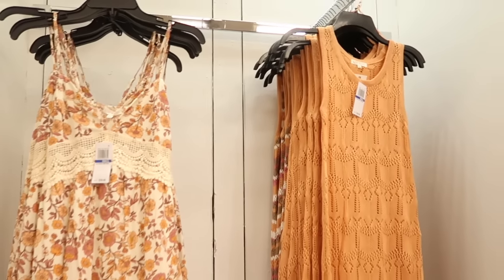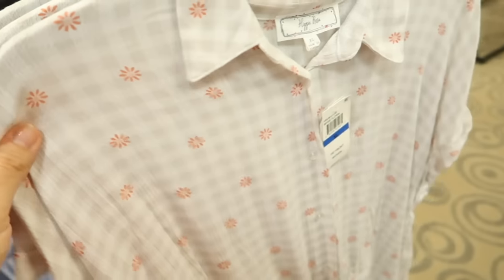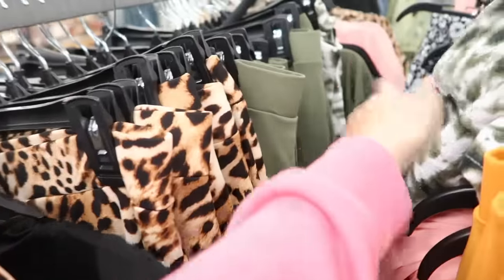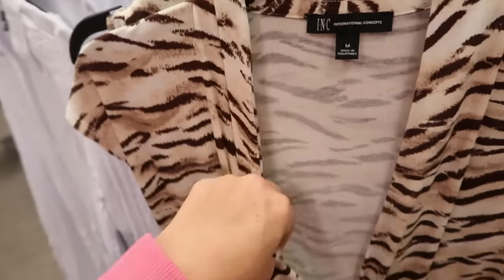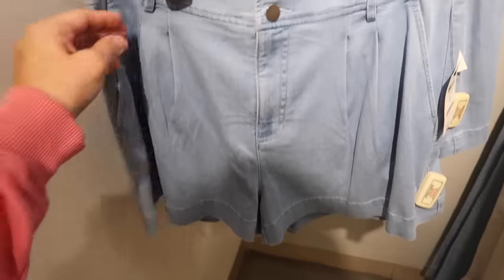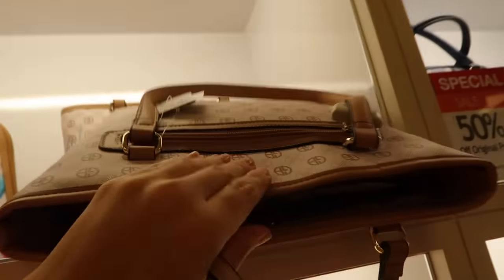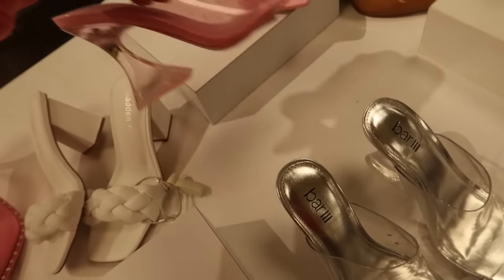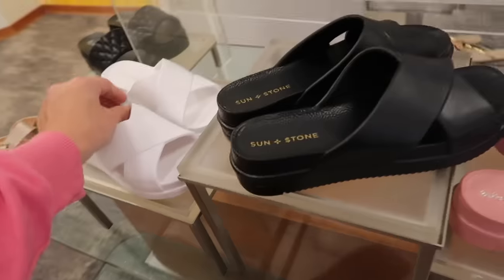MACYS SHOP WITH ME | NEW MACYS CLOTHING FINDS | AFFORDABLE FASHION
Hi Ladies hope you enjoy this MACYS SHOP WITH ME . If you like new MACYS CLOTHING FINDS make sure you like this video and I will keep sharing AFFORDABLE FASHION.